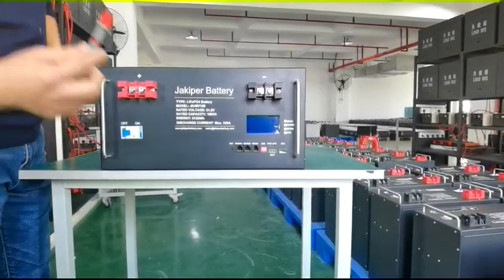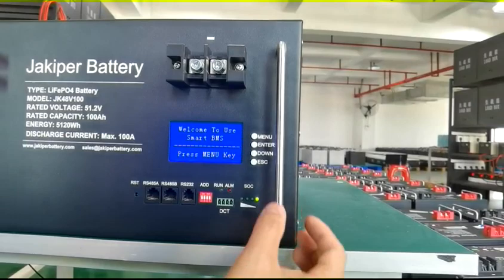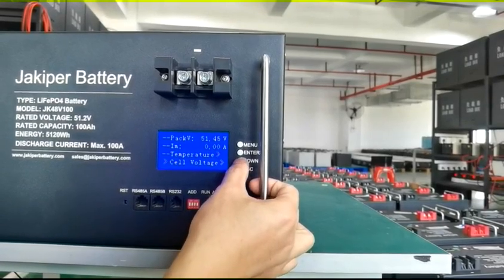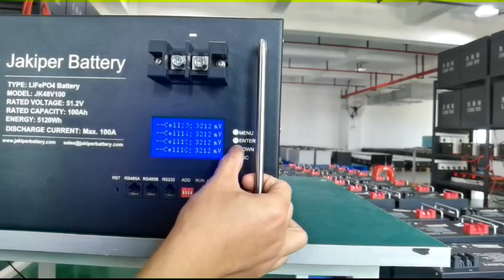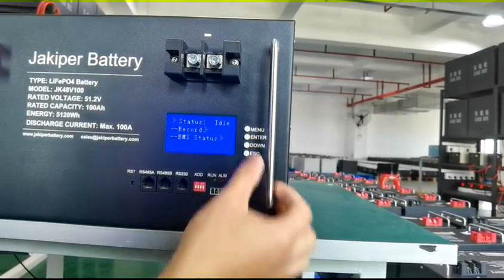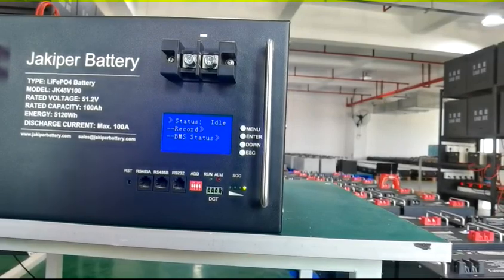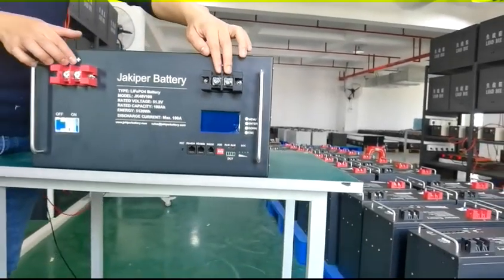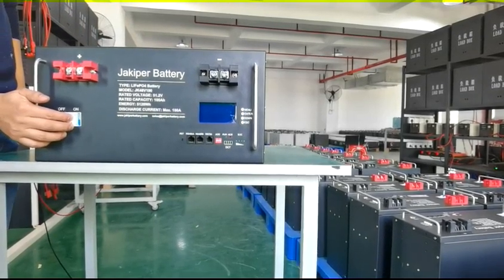JK48V100 5Kwh Server Rack LiFePO4 Battery Startup Procedure and Storage Tips.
JK48V100 LiFePO4 Battery On/Off BMS